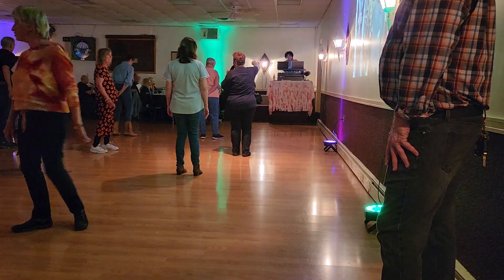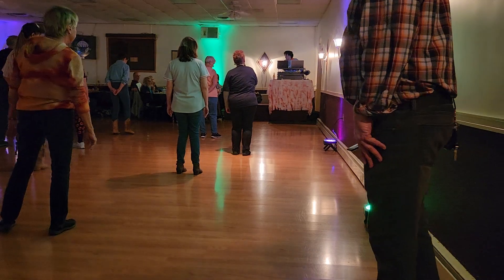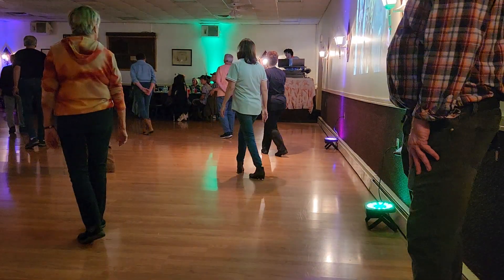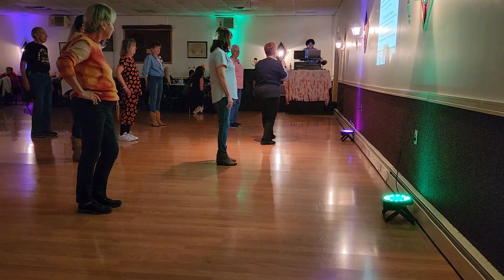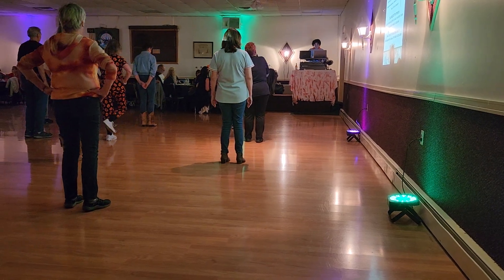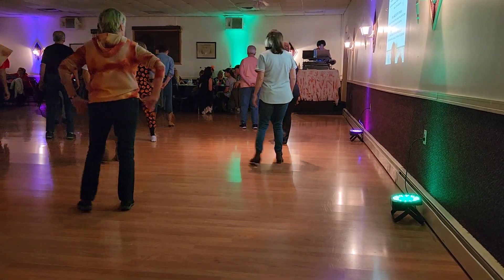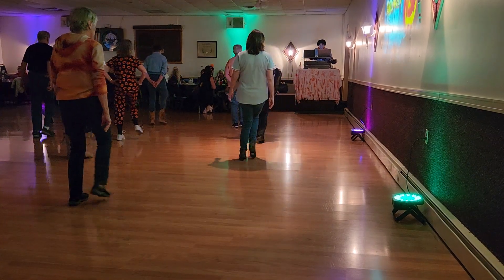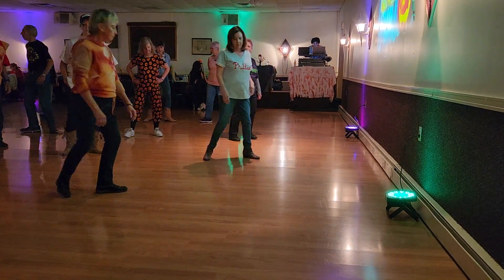Beginners line dancing lessons at the Elk Lodge in Colmar, PA